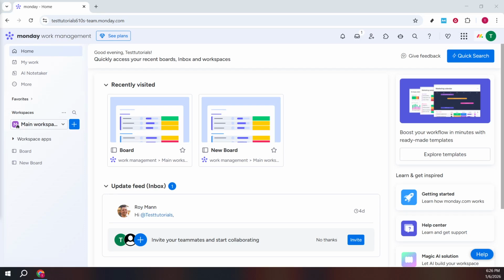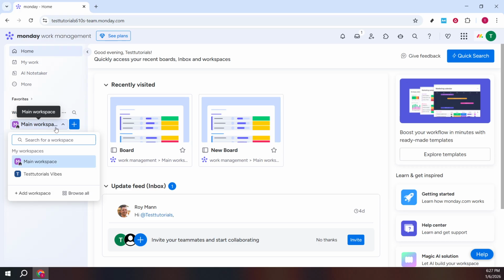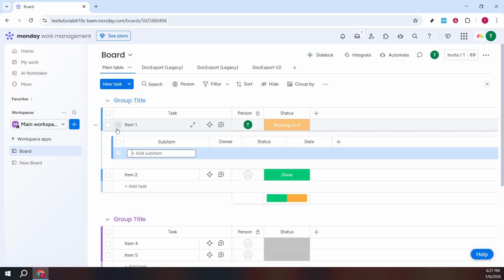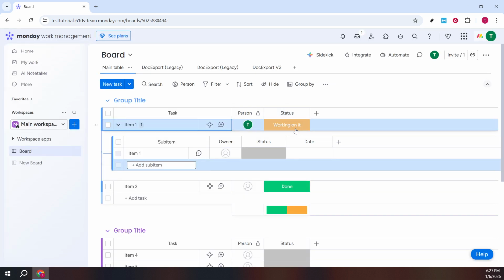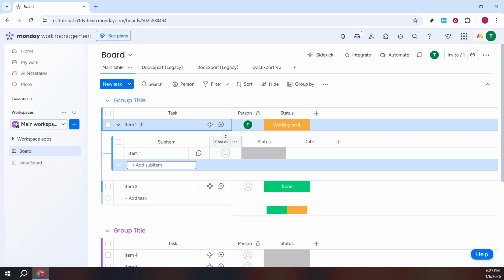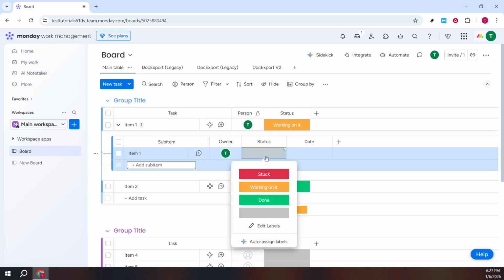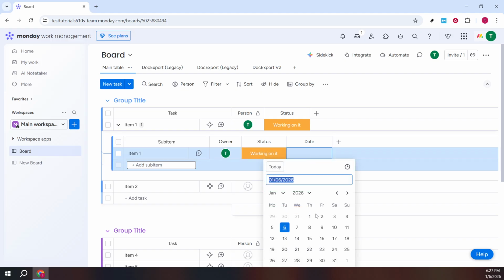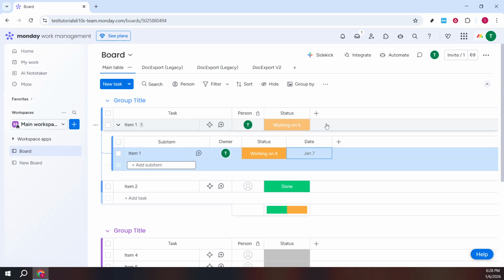How To Copy Parent Task Columns To Subitems In Monday.com [2026 Guide]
How To Copy Parent Task Columns To Subitems In Monday.com